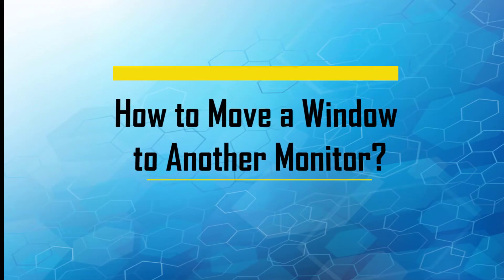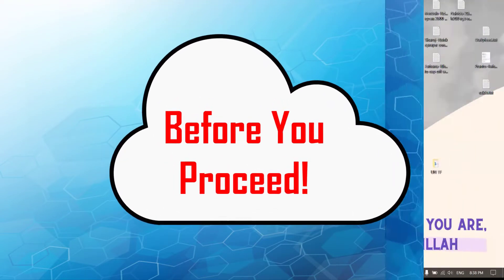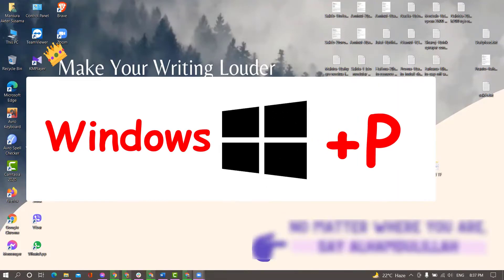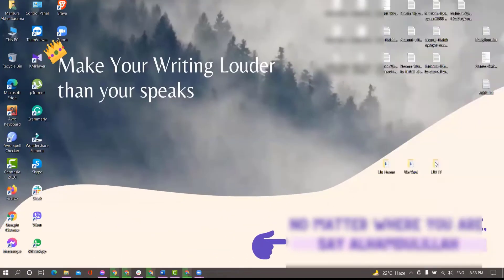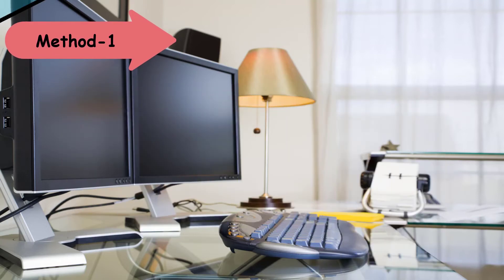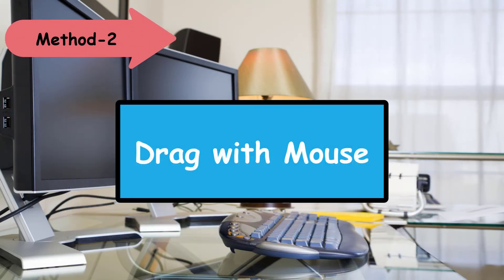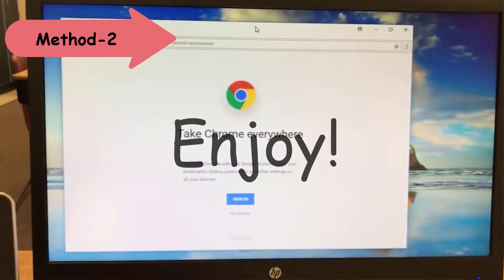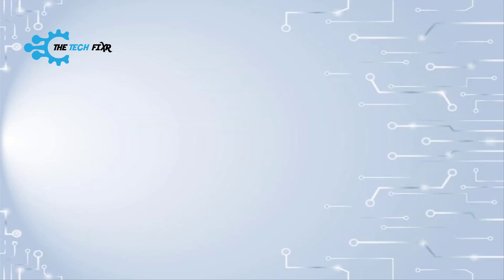How to Move a Window to Another Monitor with 2 Ways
Working with multiple monitors can take you on a fast track for productive work management. But how to move a window to another monitor? You can do it either by tapping some keys on the keyboard or clicking on the mouse.

Are you a programmer or a system analyst who needs to keep an eye on multiple screens at the same? Then, this video is going to meet one of your crucial needs now.